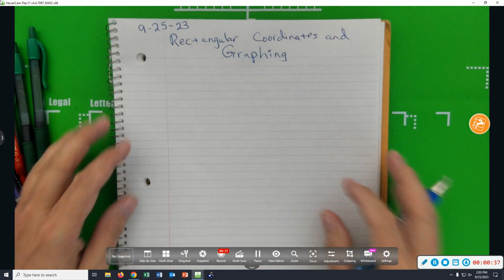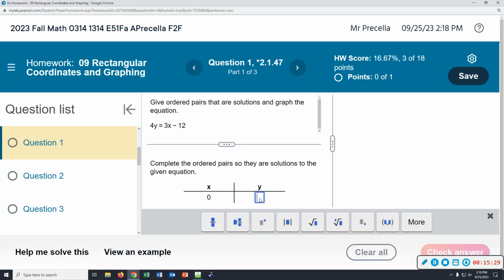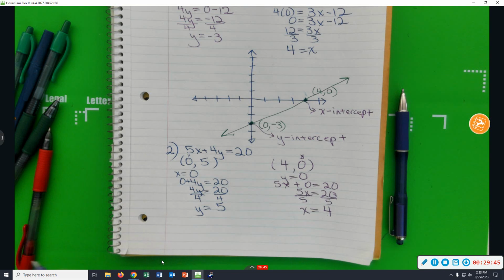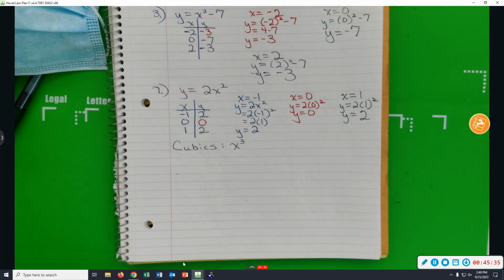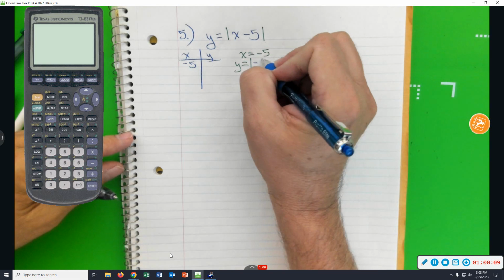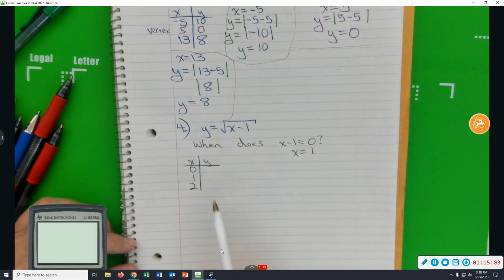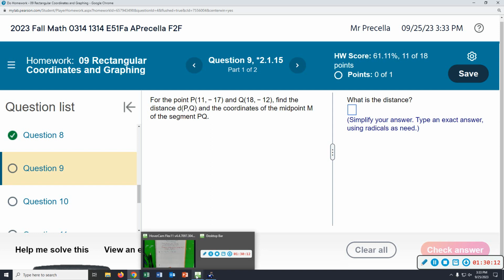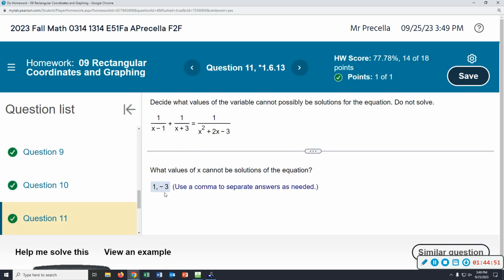20230925 Rectangular Coordinates and Graphing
Mr. Precella discusses how to graph using the rectangular coordinates graphing tools, and how to find the distance between two points and the midpoint of a line segment.